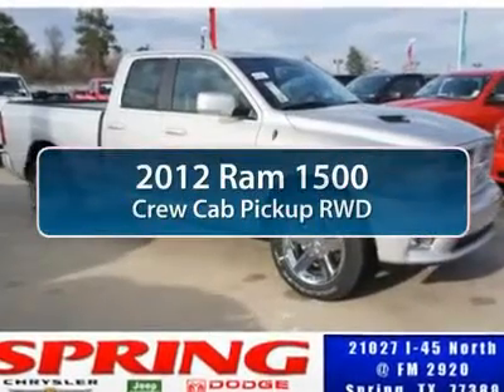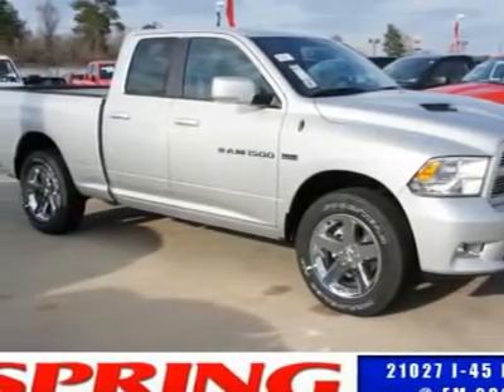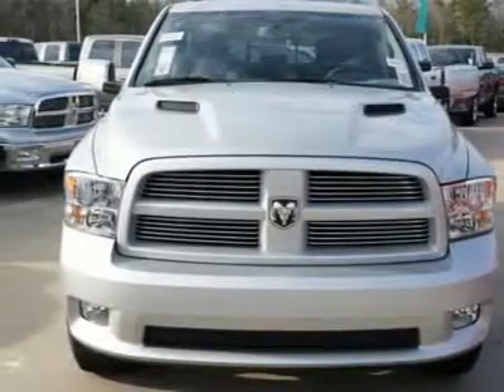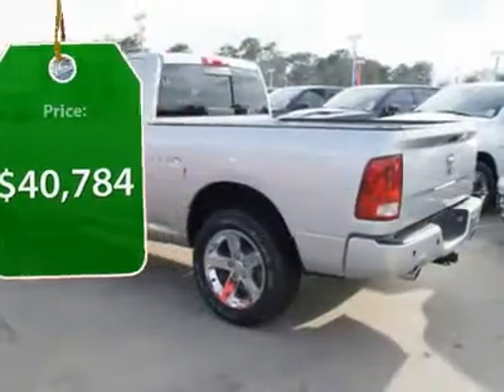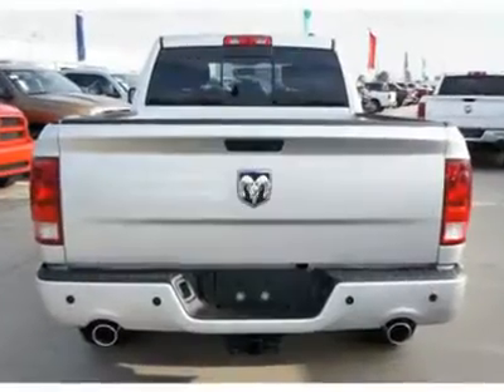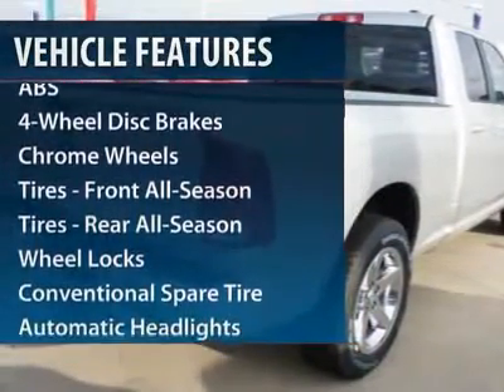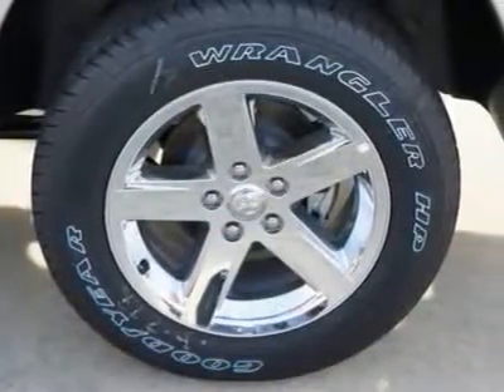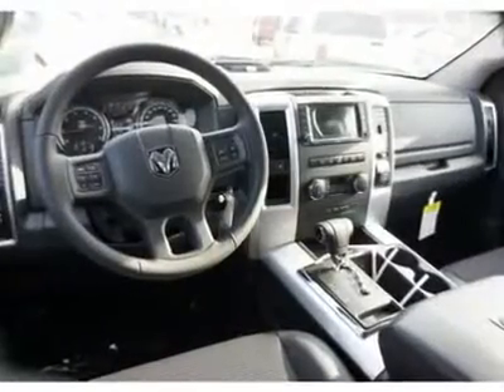2012 RAM 1500 Spring, TX CS181746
2012 RAM 1500 Spring, TX
Stock# CS181746

Pick up this Bright Silver Metallic 2012 Ram 1500, available today. Featuring Automatic transmission, it has 1 miles. This could be the one you've been searching for.